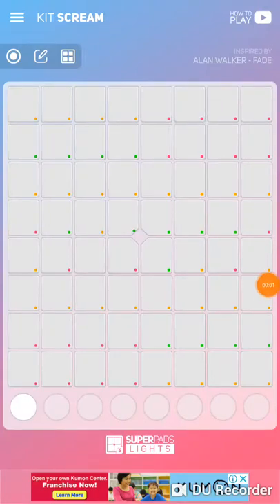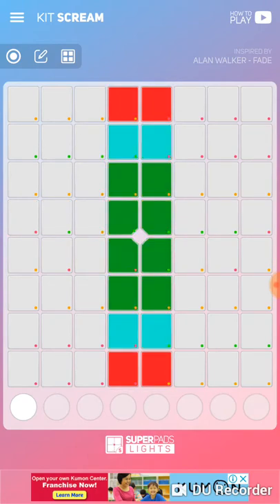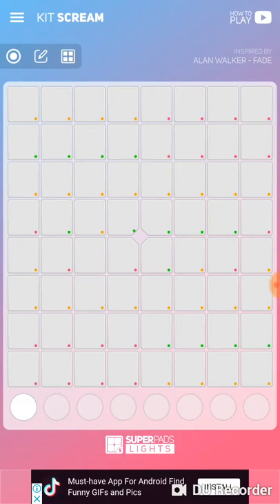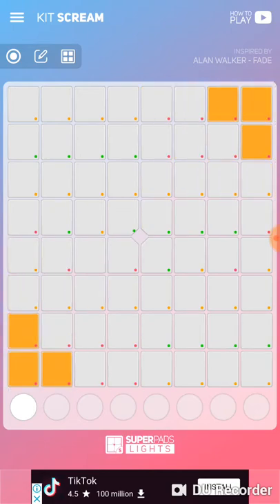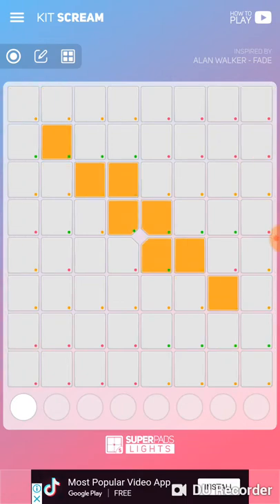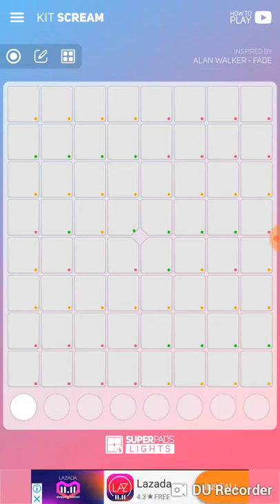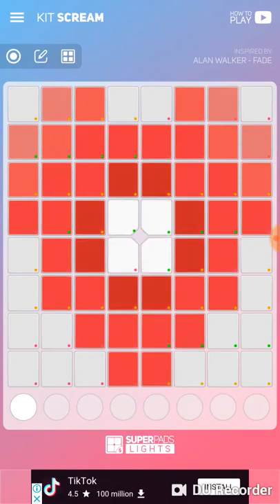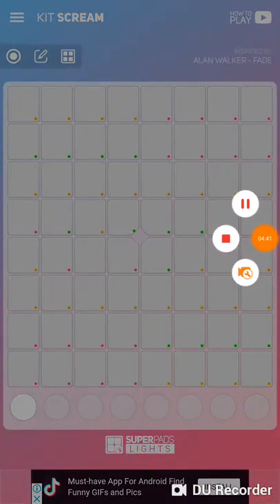(Tutorial) how to play Alan walker fade in super pad lights and thank you for watching good bye